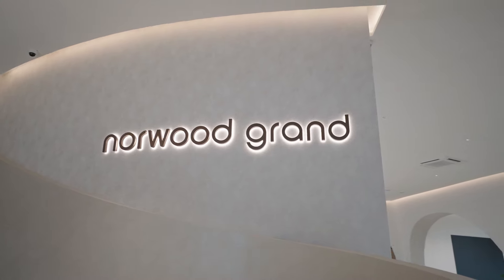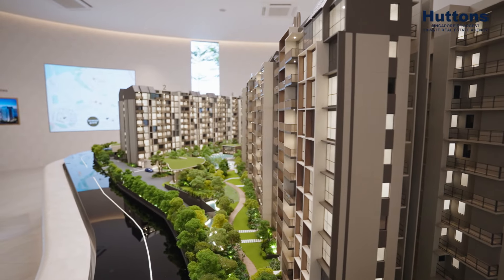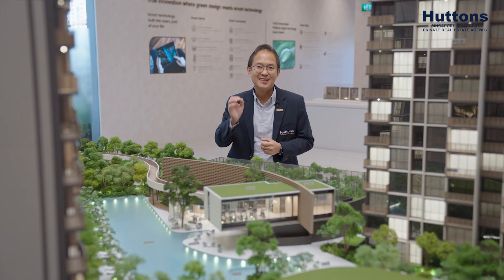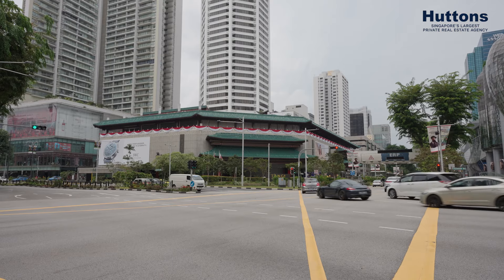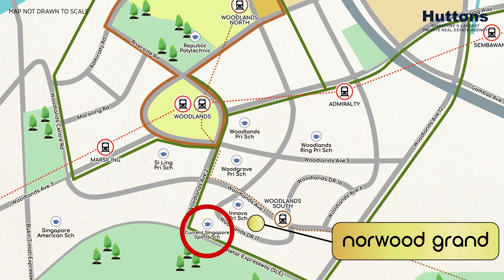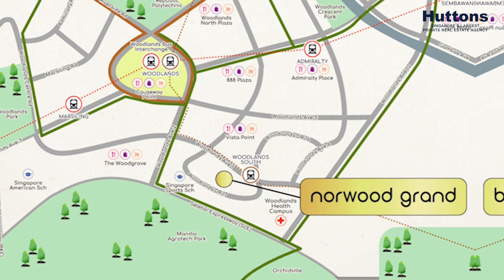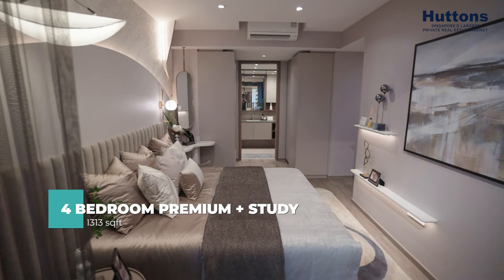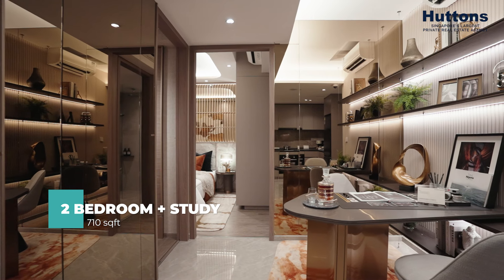Norwood Grand Showcase by Project Director Ngiam Juyong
Introducing the newest luxury residential development developed by CDL in Woodlands after 12 years: Norwood Grand.

In this video, Huttons Project Director, Ngiam Juyong, showcases probably the most affordably priced entry level new launch just minutes’ walk to an MRT station.

Enjoy superb convenience with the Thomson-East Coast Line that brings you to the financial centre and easy access to Johor by RTS. Be surrounded by various educational institutions with childcare at your doorstep too.

Don’t miss out on this opportunity to gain 1st Mover Advantage for the Upcoming North Region Transformation.